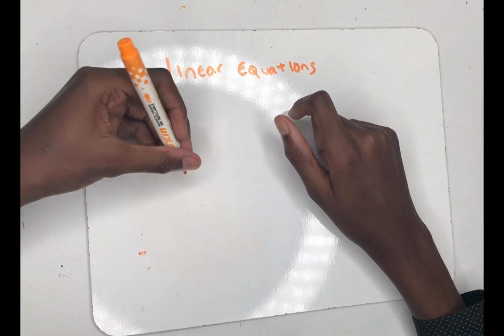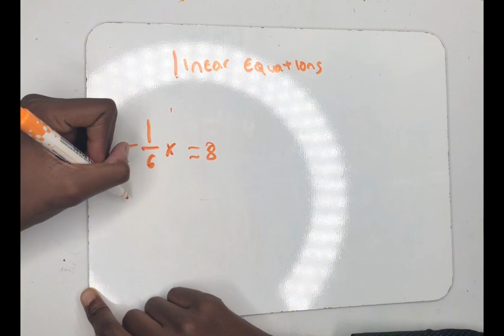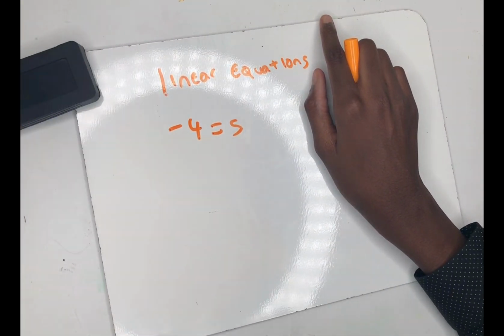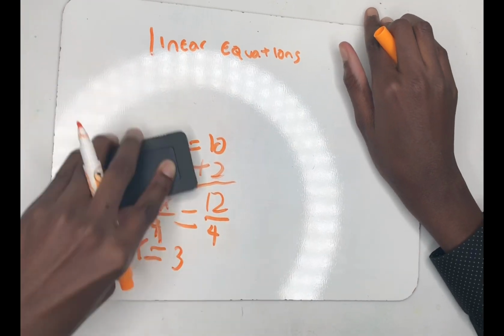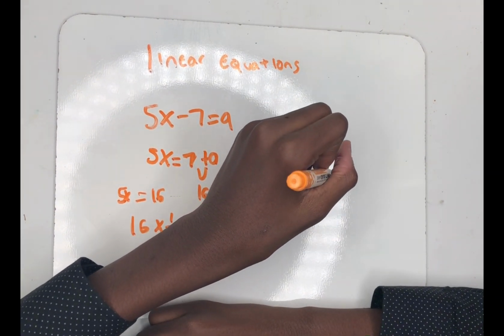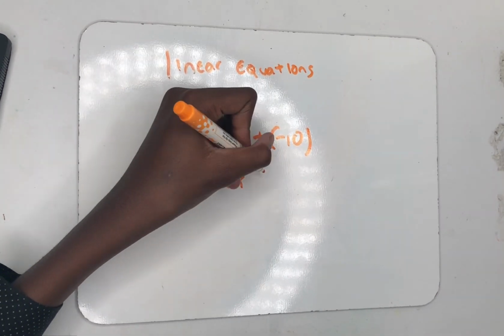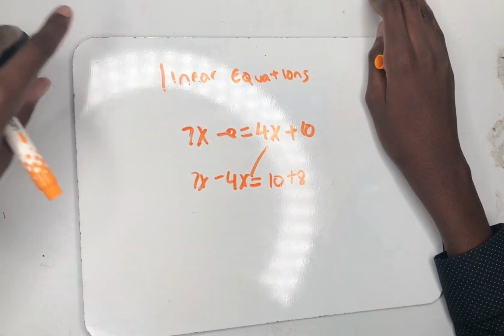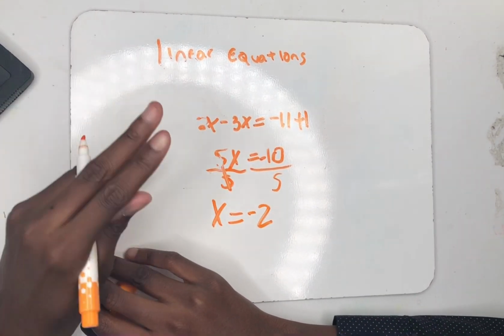Learn Linear/Pre-Algebra Equations in 10 minutes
Hi guys today I will be teaching you guys how to solve prealgebra and linear equations ​@TheOrganicChemistryTutor